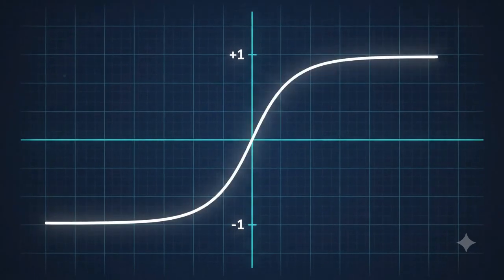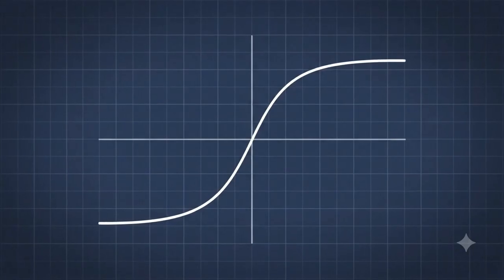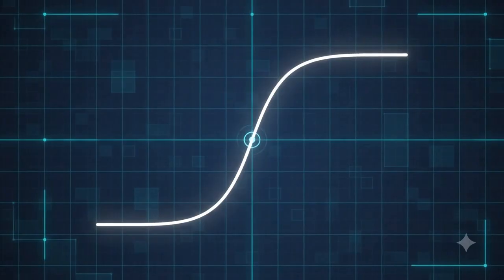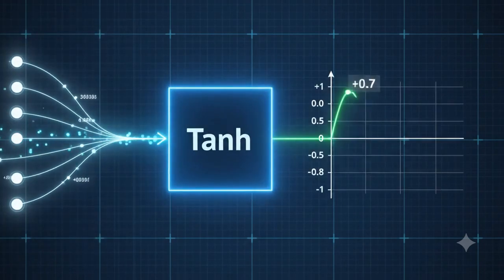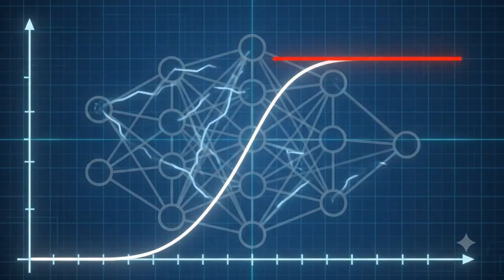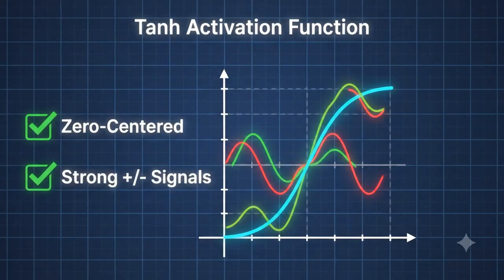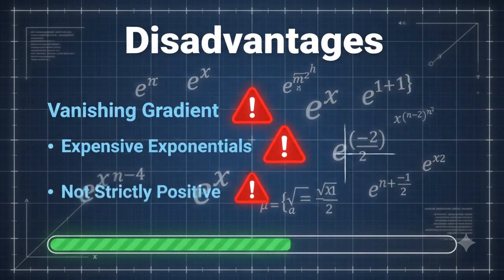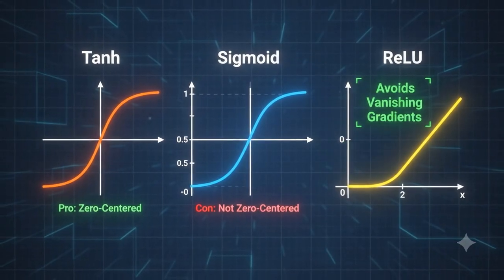Hyperbolic Tangent (Tanh) Activation Function Complete Guide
Tanh (Hyperbolic Tangent) Activation Function Complete Guide! 🚀

In this quick and clear video, we explain everything about the Tanh Activation Function used in Deep Learning and Neural Networks.

✅ What is Tanh?
✅ Mathematical Formula
✅ Zero-Centered S-Shape
✅ How it works in Neurons
✅ Advantages over Sigmoid
✅ Vanishing Gradient Problem
✅ When to use Tanh in 2026